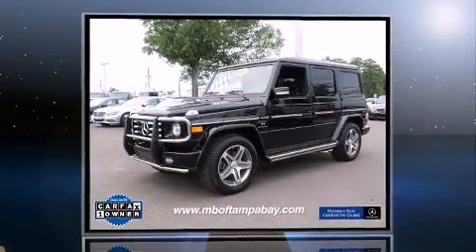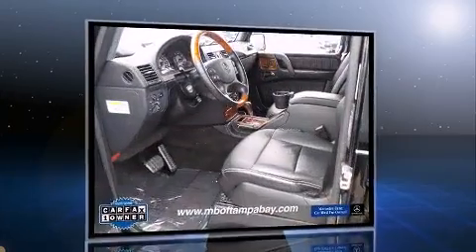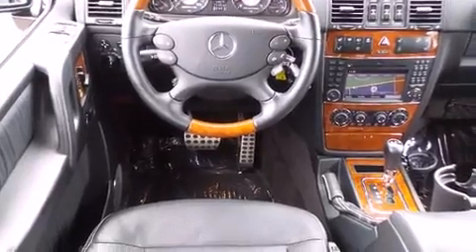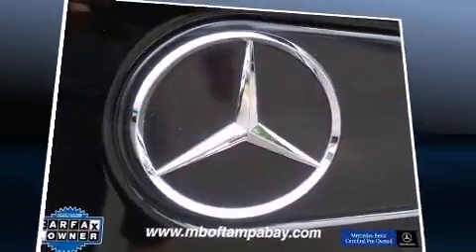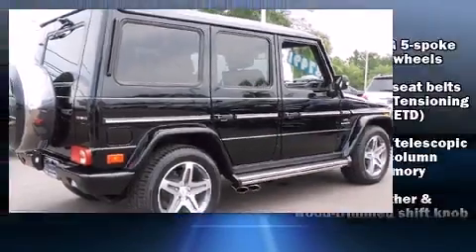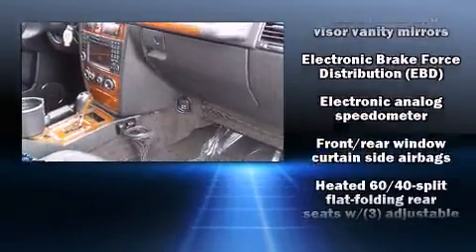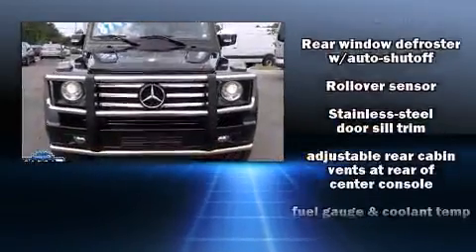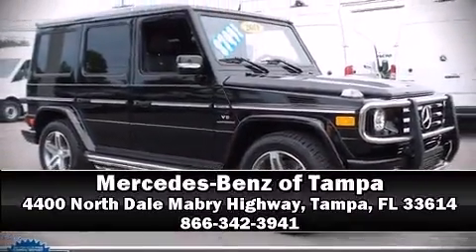2011 Mercedes-Benz G-Class G55 AMG 4MATIC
4400 North Dale Mabry Highway

Step into the 2011 Mercedes-Benz G-Class. With fewer than 35,000 miles on the odometer, this 4 door sport utility vehicle prioritizes comfort, safety and convenience. A 5.4 liter V-8 engine pairs with a sophisticated 5 speed automatic transmission, and for added security, dynamic Stability Control supplements the drivetrain. Mercedes-Benz prioritized fit and finish as evidenced by: leather upholstery, front and rear reading lights, an automatic dimming rear-view mirror, heated and ventilated seats, automatic temperature control, skid plates, and power seats. With high intensity discharge headlights illuminating your path, you'll always appreciate maximum visibility. For drivers who enjoy the natural environment, a power moon roof allows an infusion of fresh air. Audio features include a CD player with MP3 capability, steering wheel mounted audio controls, A 40 gigabyte hard drive, and 12 speakers, providing excellent sound throughout the cabin. Mercedes-Benz ensures the safety and security of its passengers with equipment such as: dual front impact airbags with occupant sensing airbag, head curtain airbags, traction control, brake assist, a panic alarm, an emergency communication system, and 4 wheel disc brakes with ABS. You'll never lose visibility with rain sensing wipers, which activate automatically when the drops start to fall. This vehicle has achieved Certified Pre-Owned status, by passing Mercedes-Benz's comprehensive certification process. We know that you have high expectations, and we enjoy the challenge of meeting and exceeding them! Stop by our dealership or give us a call for more information.